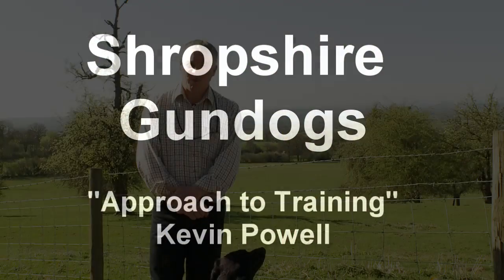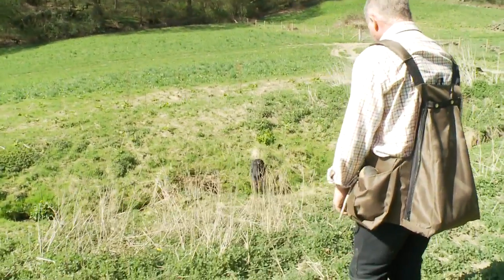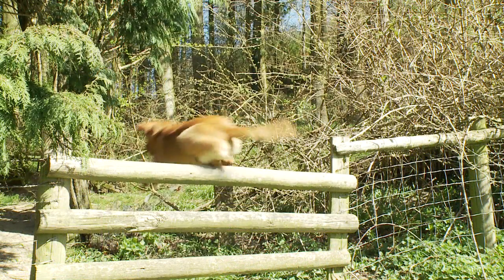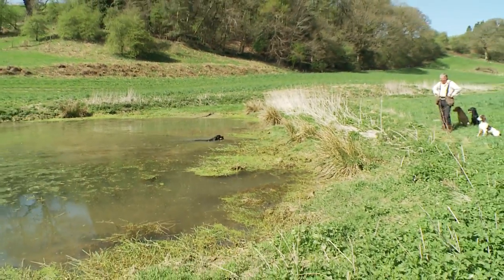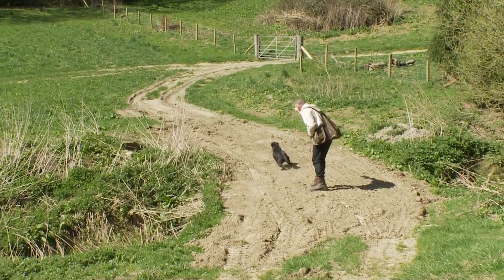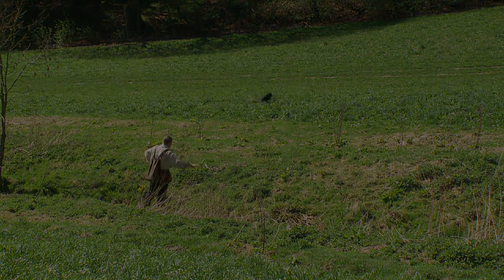Gundog Training at Shropshire Gundogs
Kevin Powell from Shropshire Gundogs escribes the approach he takes when training clients dogs. Dogs can be trained to any standard from basic through to field trial standard. to find out more about Kevin's full range of gundog training services.